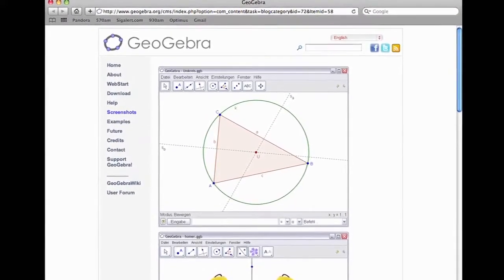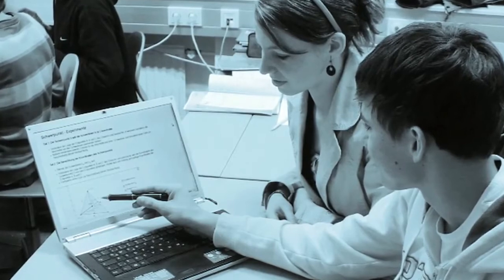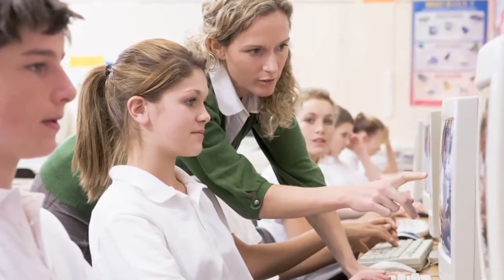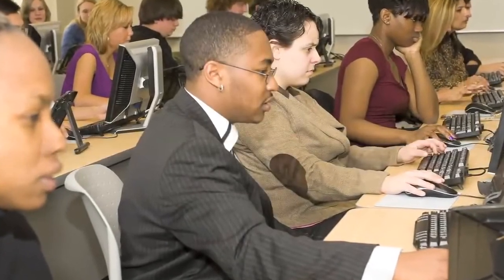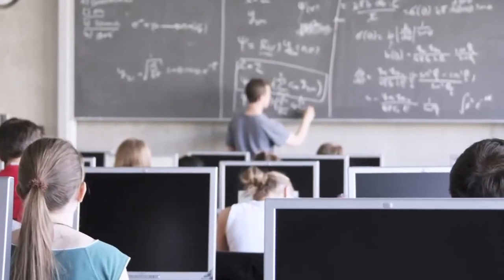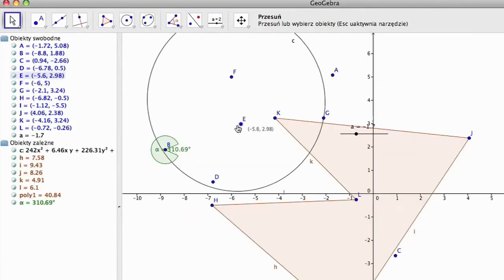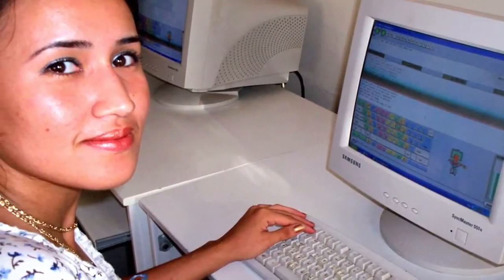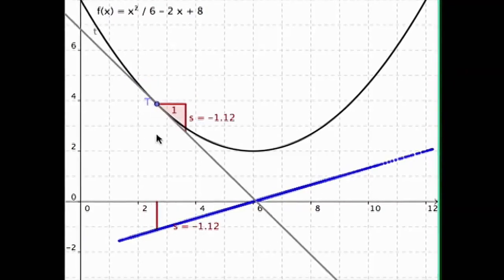The Tech Awards 2009 Microsoft Education Award Geogebra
2009 Education Award Laureate
GeoGebra
Laureate Country: Austria
Project Country: Over 190 countries and territories world-wide

GeoGebra is open-source software available for free through the Web that enables users to dynamically experiment with mathematical concepts.

Technology can play an important role in learning mathematics. Teachers and students alike often depend on interactive technology to learn about and experiment with math.

The dynamic mathematics software GeoGebra addresses all levels of education by joining arithmetic, geometry, algebra, and calculus. It features a very clean, easy-to-use interface. Since the tool is open source, a large user community has emerged to create interactive online materials for specific subject matters or a particular educational level. Having been translated into over 45 languages, it continues to expand to offer equal information access across the globe.

About The Tech Museum
The Tech Museum is a hands-on technology and science museum for people of all ages and backgrounds. The museum -- located in the Capital of Silicon Valley -- is a non-profit learning resource established to engage people in exploring and experiencing technologies affecting their lives. Through programs such as The Tech Challenge, our annual team design competition for youth, and internationally renowned programs such as The Tech Awards presented by Applied Materials, Inc., The Tech Museum celebrates the spirit of Silicon Valley by encouraging the development of innovative ideas for a more promising future.